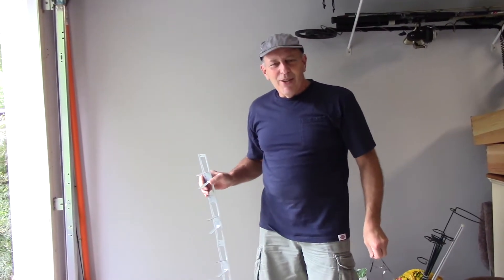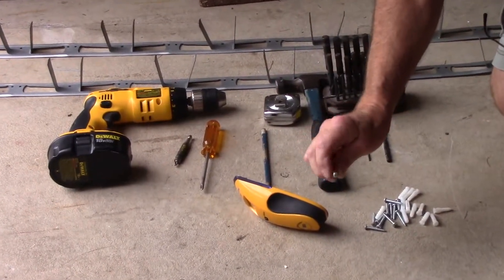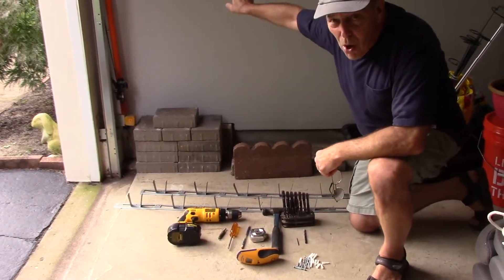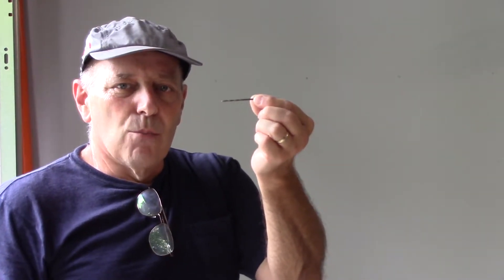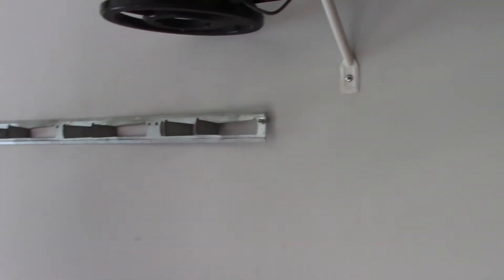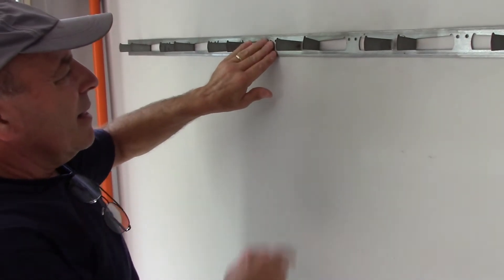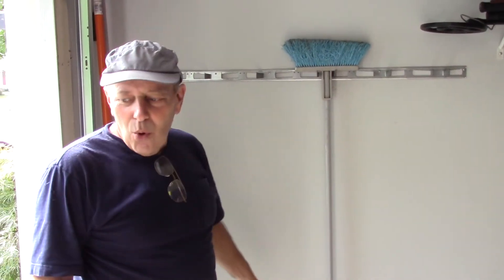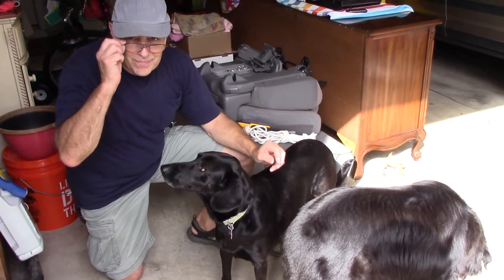How To Install A Tool Organizer On A Wall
Easy to install tool organizer for shovels, rakes or any other gardening tools.